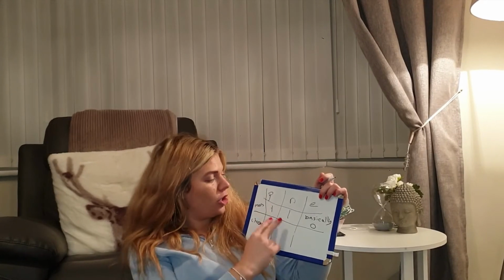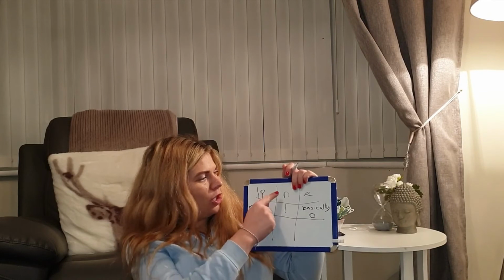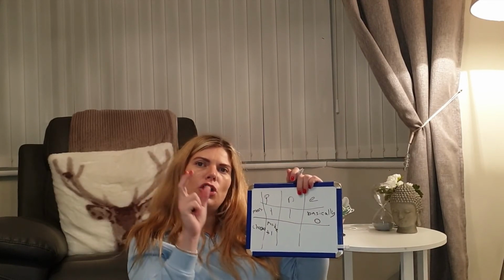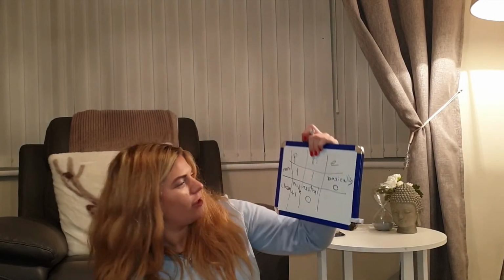Relative masses and charges of protons, neutrons and electrons. GCSE Chemistry WJEC AQA edexcel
WJEC year 10 work
Feel free to request videos or ask me things that don't make sense to you in the video.